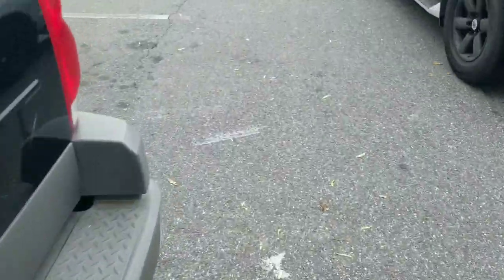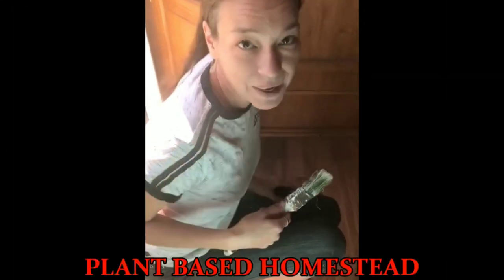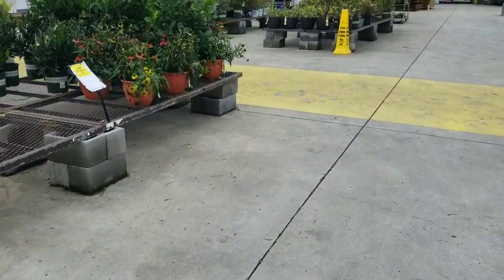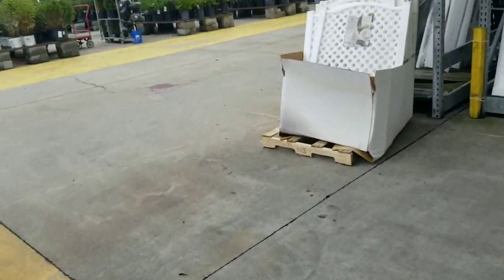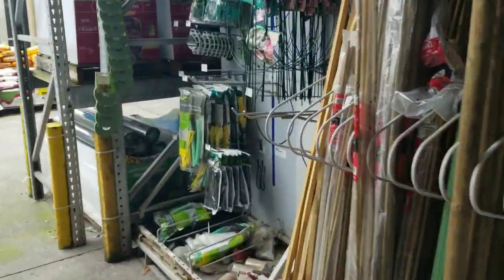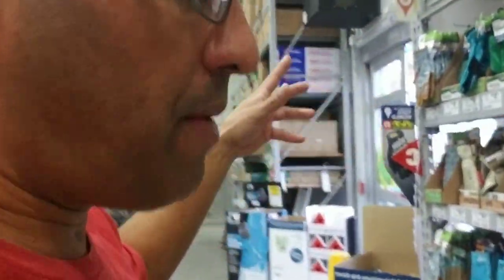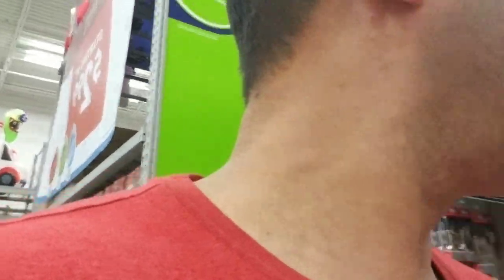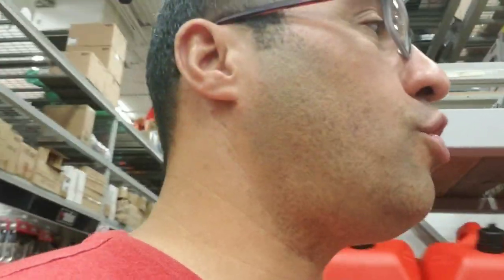Does LOWES have great preps? (YEEEESSSS)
At Plant Based Homestead Prepper we are always trying to help you do better. In this video we walk around LOWES and show some great preps. Make sure you take note and start getting more prepared for the future. Thank you to Grim over at Grim Survival. Desert Farming With Paul and Adrienne. Thank you to Chrisreena.